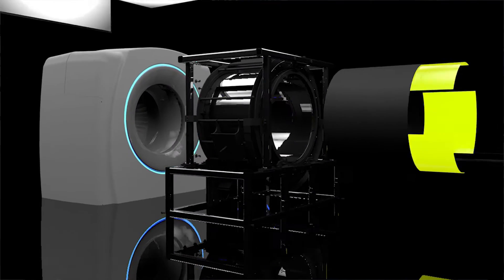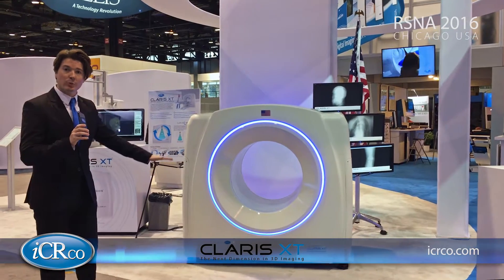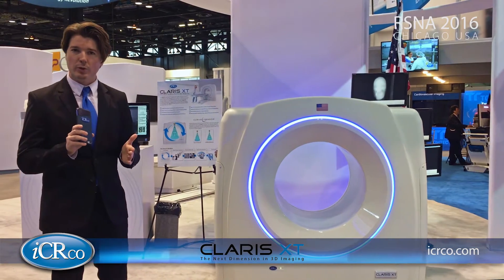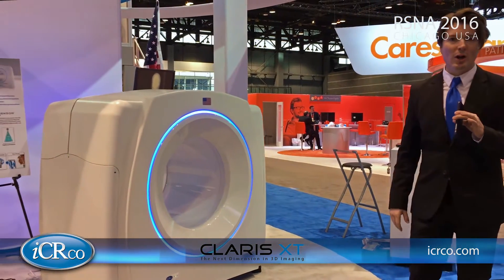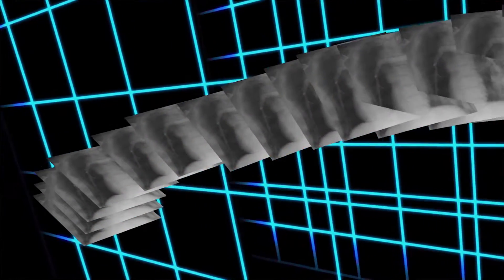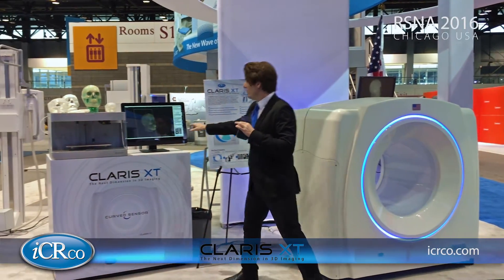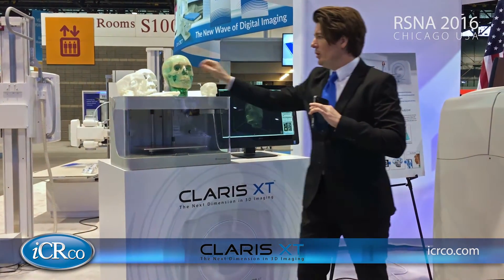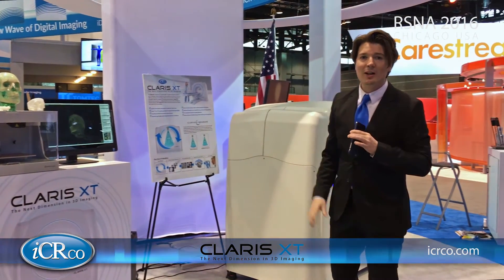RSNA 2016 CLARIS PODCAST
iCRco attended the 102nd Radiological Society of North America (RSNA) Conference in Chicago, Illinois in Hall A, Booth #4721.

iCRco is a company based in Goleta, California that was founded by inventor and engineer Stephen Neushul . Since 1990 , the company has introduced a wide range of hardware and software, digital imaging solutions to serve the healthcare and non-destructive testing market . For over 20 years , iCRco has proved a trail blazer in the field of medical imaging for pioneering inventions as the first digitizer single dish technology have True Flat Scan Path ™ . ICRco 's mission is to develop and produce digital imaging solutions to environmental and affordable for the modern professional conscience .

CEO | Stephen Neushul